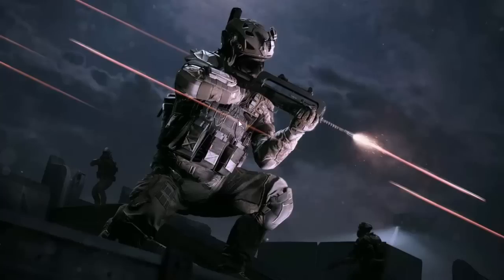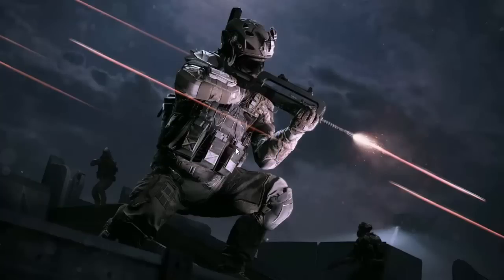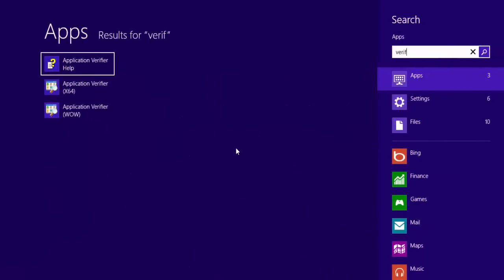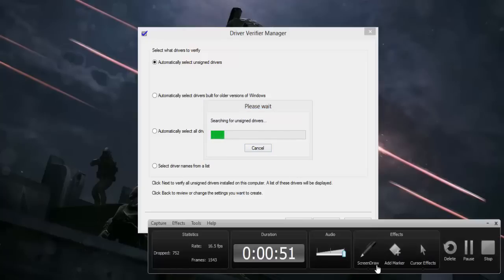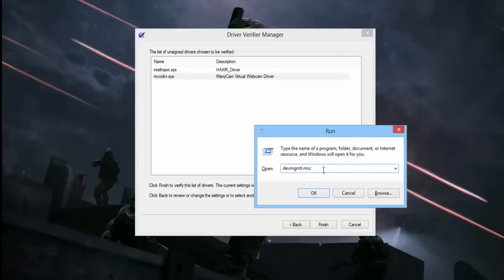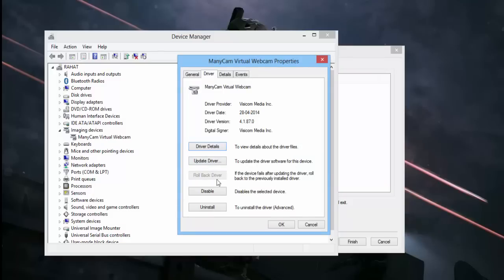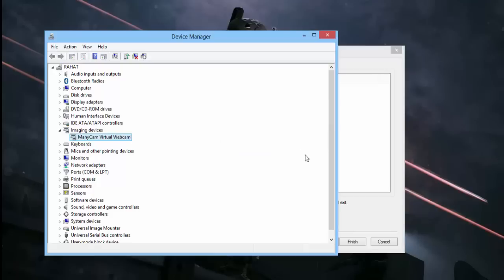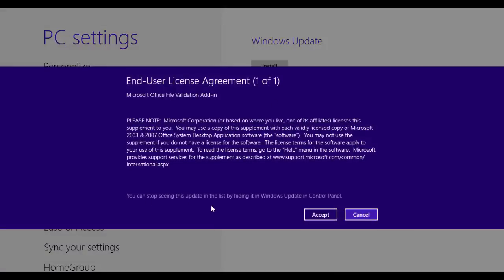KERNEL SECURITY CHECK FAILURE PERMANENT FIX !! ( Windows 8 & 10 )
*UPDATED*
In this video I gonna discuss about 3 ways to fix this BSOD ( Blue Screen Of Death ) :
1. Using System File Checker
2. Device Verifier
3. Installing any pending Updates !!

This error is mostly caused due to any faulty driver or any malfunctioning system file which have been recently updated.
This may not only be the issue with the graphic card it can be any other drivers as well I will show u how to exactly find such drivers..

By following the methods listed in video u will be able to fix such file or driver.

I hope that this video helps you to resolve your issue  :D
Good Luck!!

*Sorry for loud background music , i didn't expected it to get this loud something happened while uploading & background music volume nearly doubled. In future Videos i will exclude background music entirely. Sorry for Inconvenience !